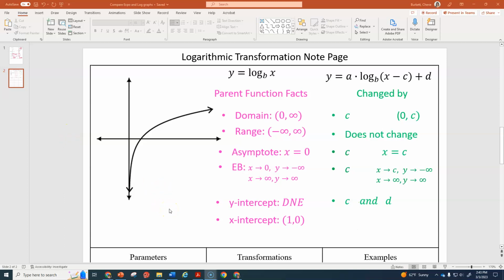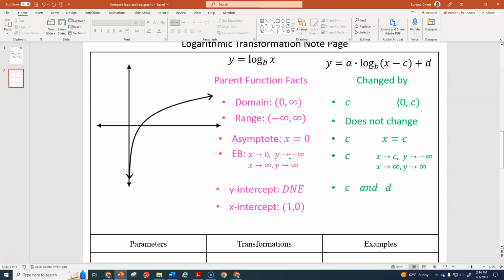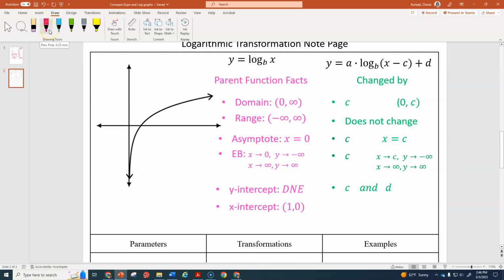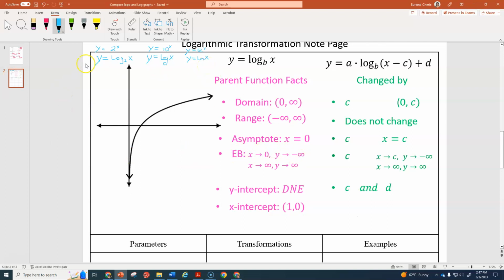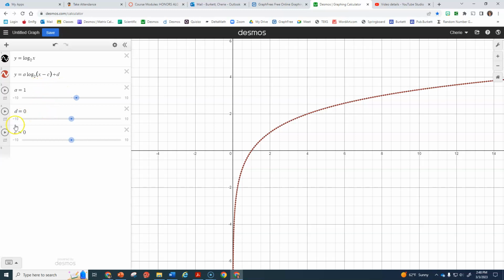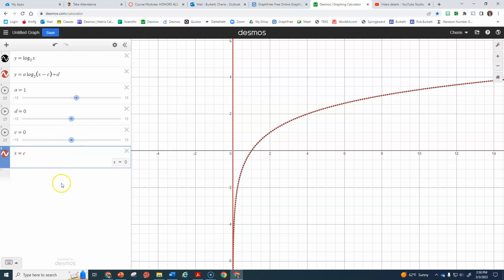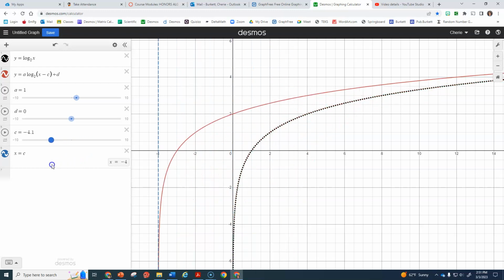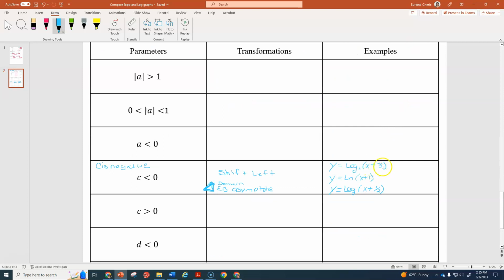Log Transformations Part 1